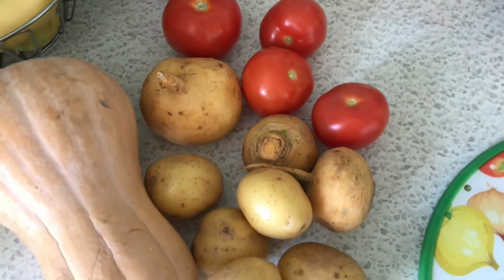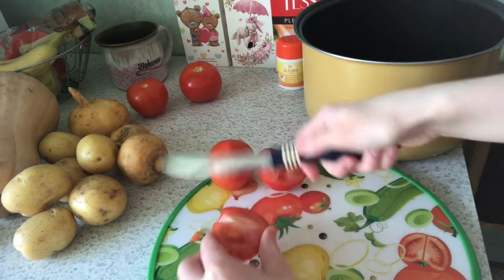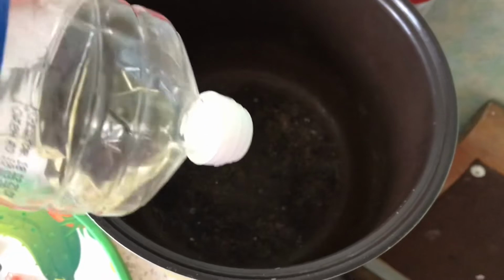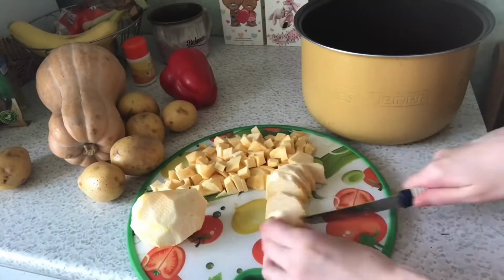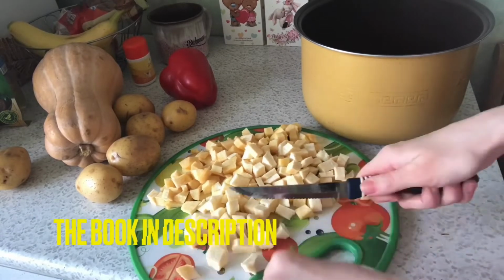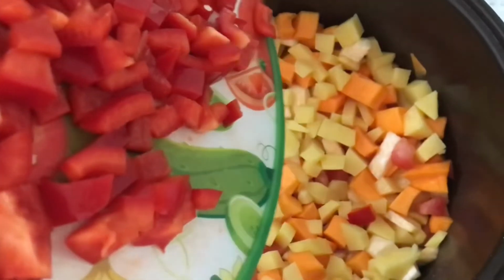Simple and tasty | Vegetable stew🥗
👋 Hi, everyone
This is very simple recipe of vegetable stew🥗